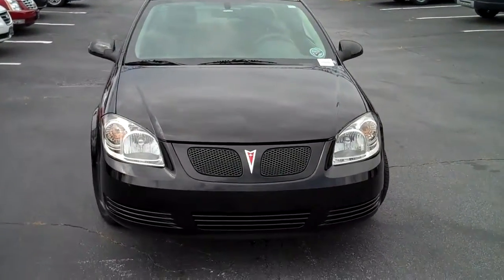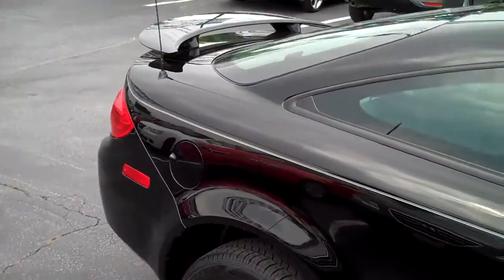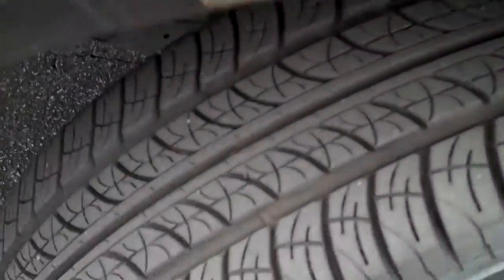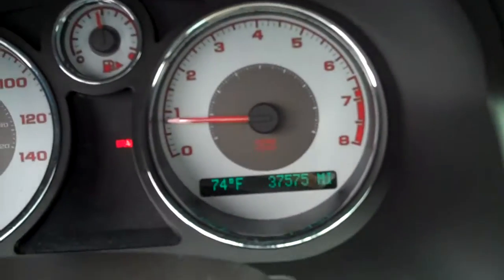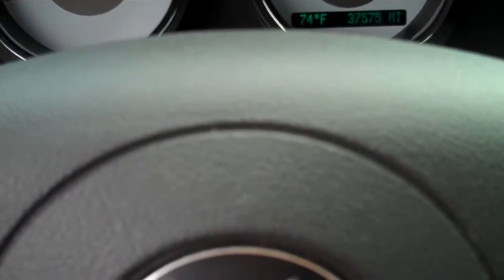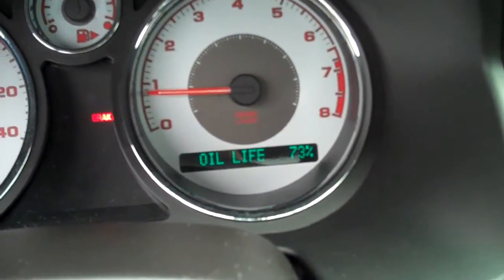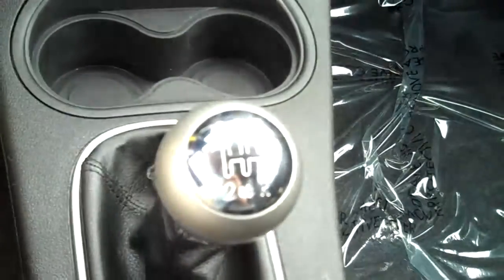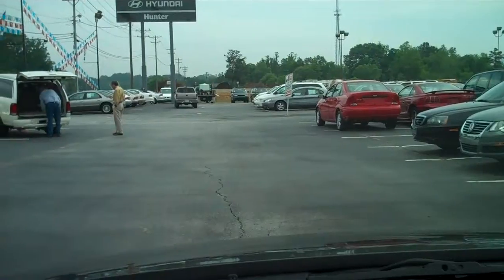2008 Pontiac G5